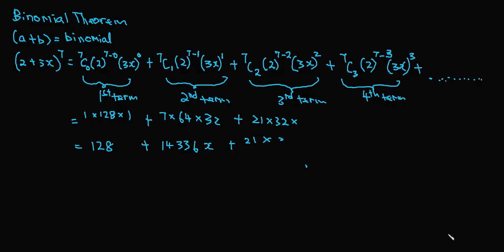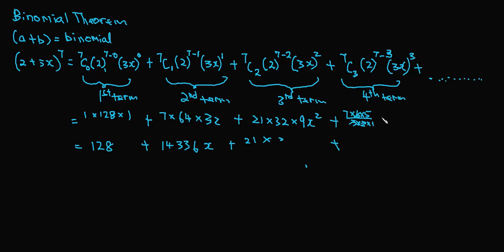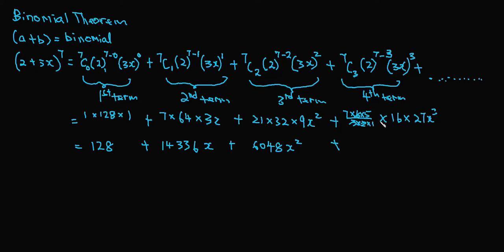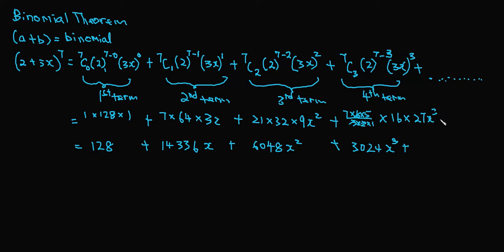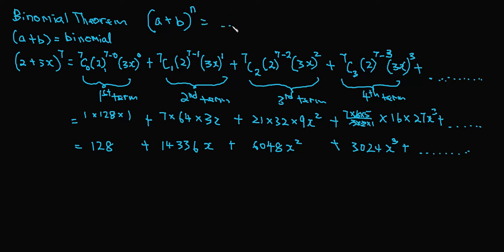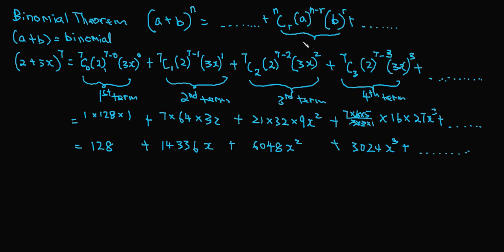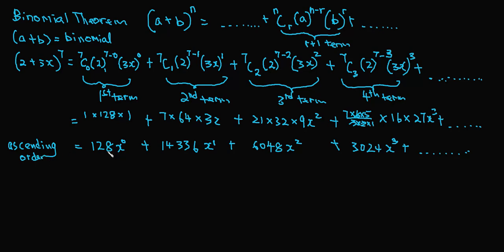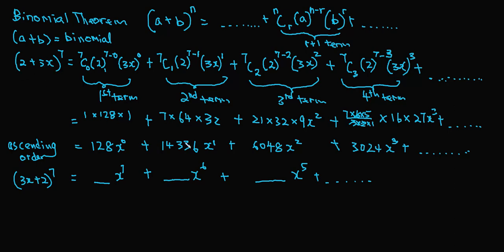IGCSE Add Maths Level 11 Binomial part 2